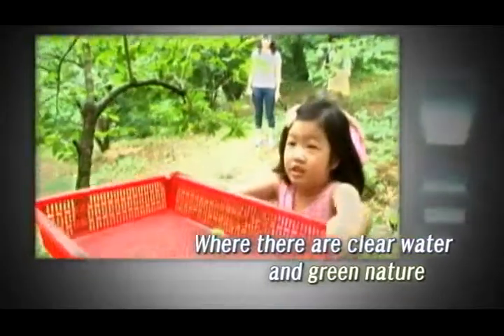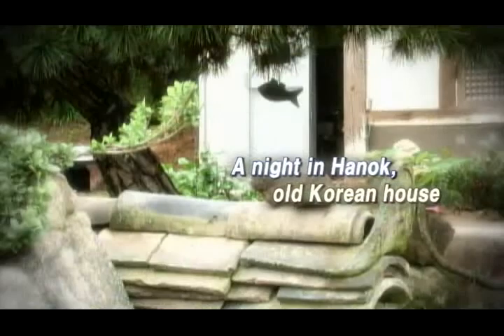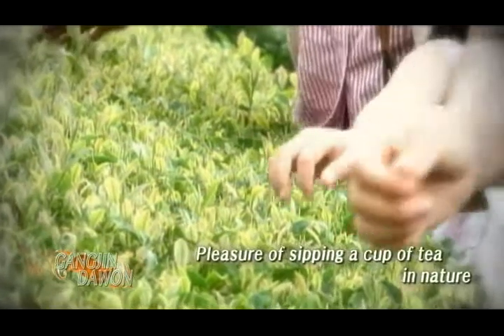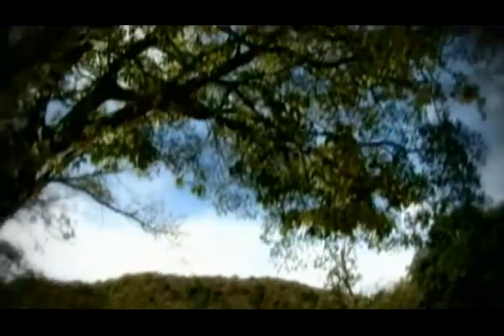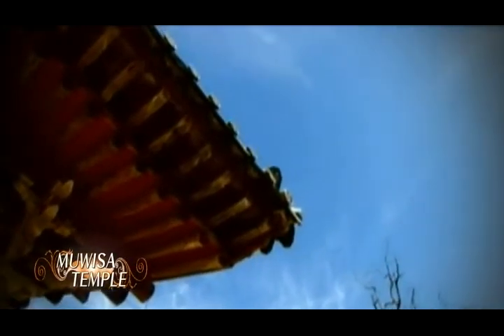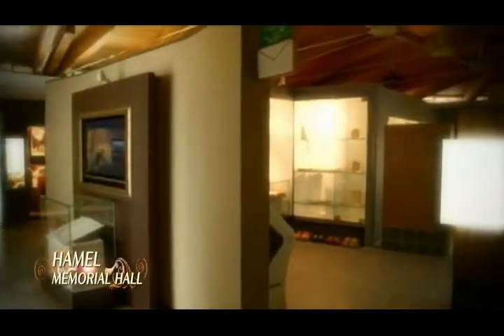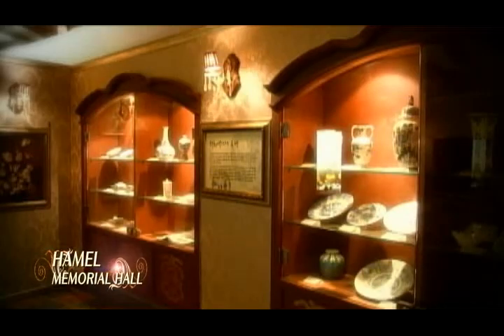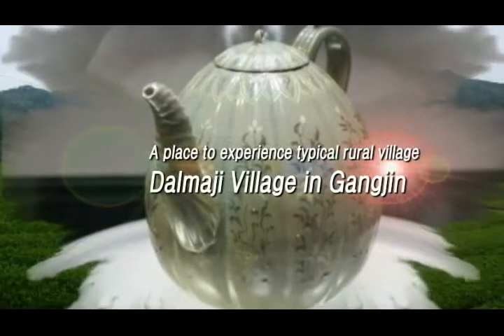Rural-20: Dalmaji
A place that feels like your hometown. Experience a typical country village in Gangjin, No.1 place to go to see the southern province. Situated at the outskirts of Wolchulsan Mountain, Dalmaji Village is filled with countryside hospitality. There are many fun activities only available in Korean countryside. You can play with a traditional hoop that kids used to play while running errands. Visitors can also learn and harvest pine mushrooms.
If you want to truly feel what it's like to live in Korea's countryside, spend a night in a beautiful Hanok, an old traditional house. Near Dalmaji Village, Gangjin Dawon, a tea plantation, is spread out under Wolchulsan. Spread over smooth hills, this place is always filled with the subtle fragrance of tea. Not far from Gangjin Dawon, there is Muwisa Temple. Its design is so humble and modest that it is often described as a beauty without makeup.
If you are in Gangjin, you must see Goryeo celadon, made with the clear water and good soil of the southernmost part of Korea. Meet the masterpieces of Korean medieval art in the Gangjin Celadon Museum built in the celadon production site in Goryeo era. Another unique tourist attraction of Gangjin is the Hamel Memorial Hall. We can see the traces of Hamel, a Dutch who made Korea known to the West for the first time by writing his experience. Experience a traditional Korean country village and culture in Dalmaji Village, Gangjin.